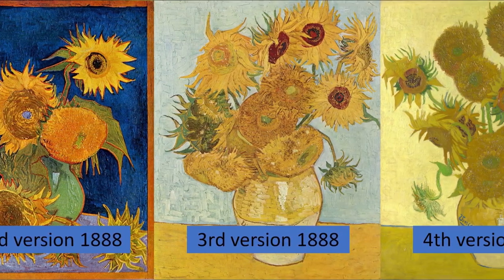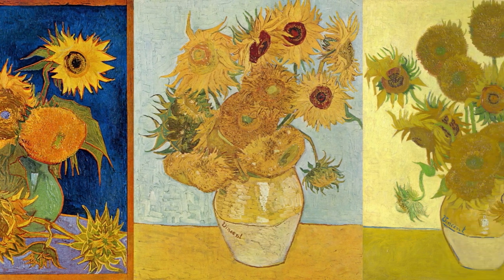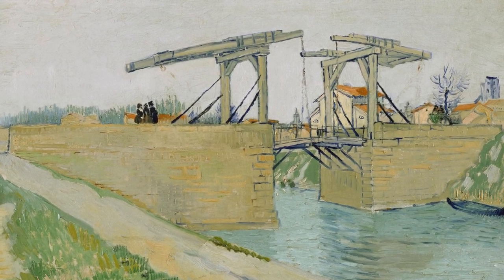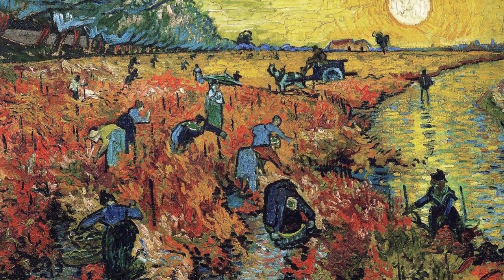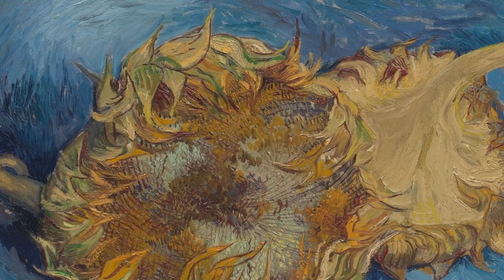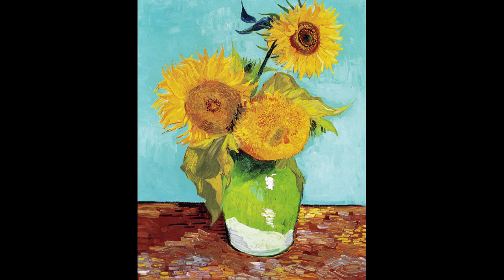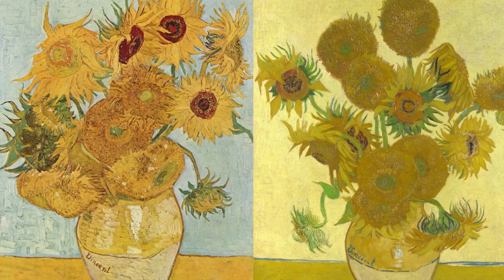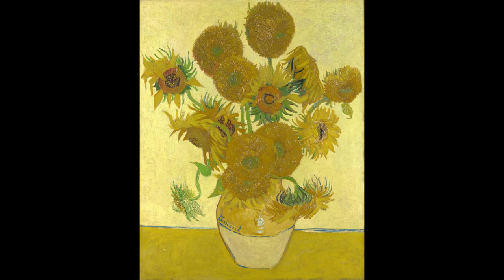The Sunflowers of Vincent van Gogh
Amuze Art Lecture #83: A detailed discussion of all seven sunflower paintings Van Gogh made, including the original series of four he painted in 1888, and the three replicas he painted in 1889.

Chapters
0:00 The Sunflowers
3:38 Gauguin's Visit
7:04 1887 Series
8:46 1888 Series
11:01 1889 Series